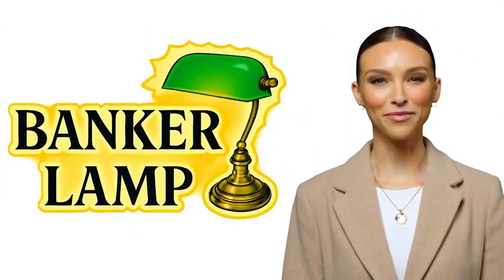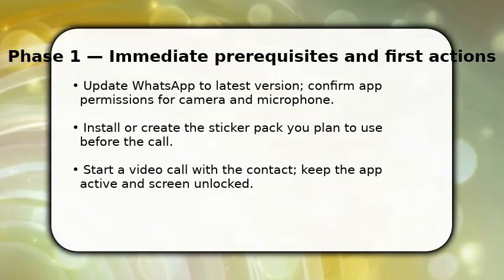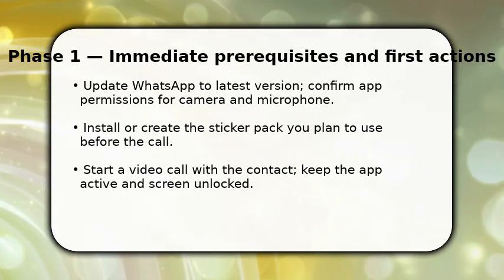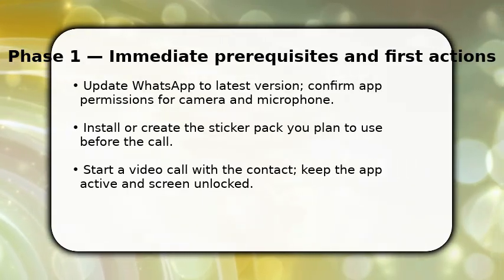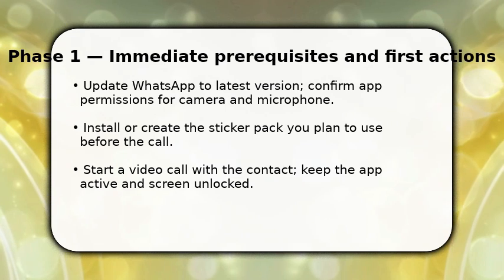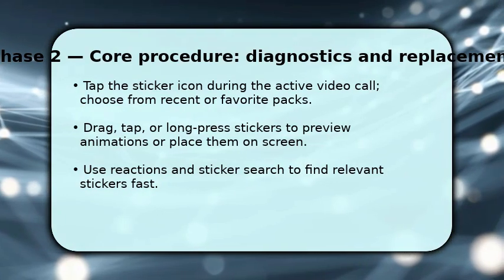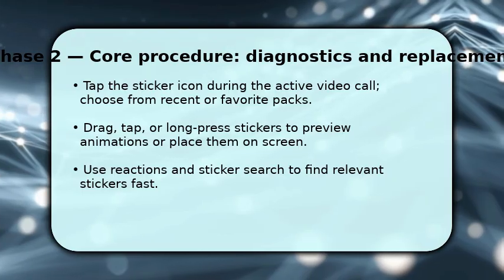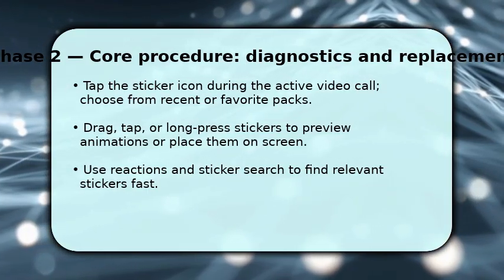How to Use Stickers in Whatsapp Video Call (updated)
How to Use Stickers in Whatsapp Video Call (updated) | 🔒 Surfshark VPN Deal — Stay private and secure. $1.99/mo + 3 Months Free ▸

Discover the latest tips on enhancing your WhatsApp video calls by incorporating stickers. This guide provides step-bythy ways to add fun and personality into virtual meetings, ensuring a more engaging experience for both you and your contacts.

WhatsApp, video call, stickers, enhance communication, virtual meeting tips, add stickers on WhatsApp video calls, engage in virtual meetings with personality, how to use stickers for social interaction, WhaTchat sticker guide